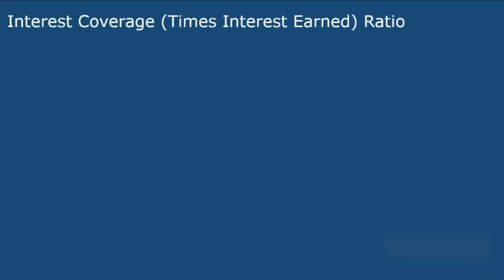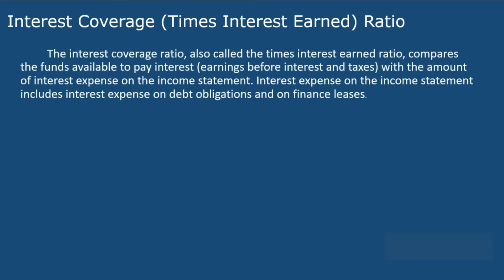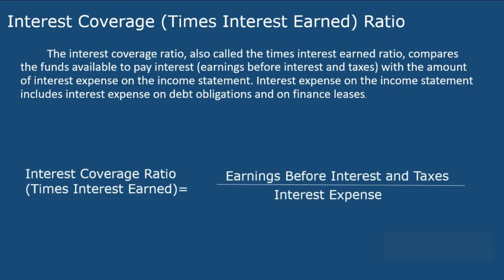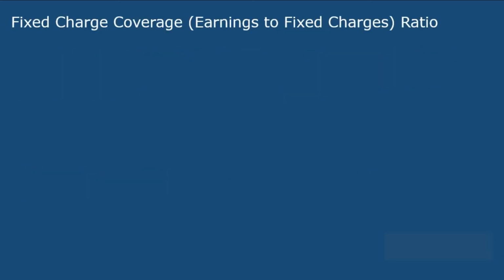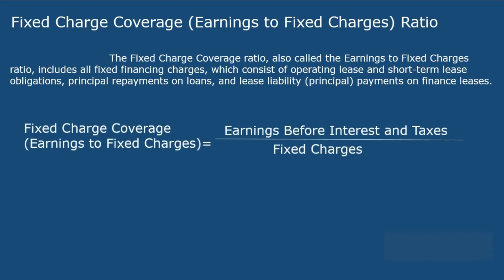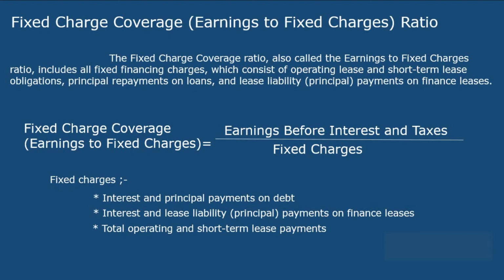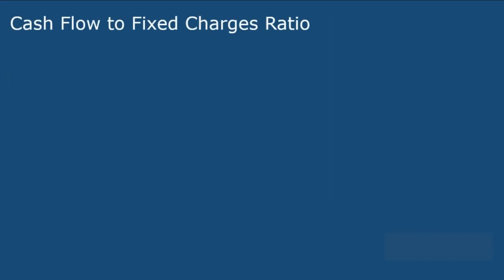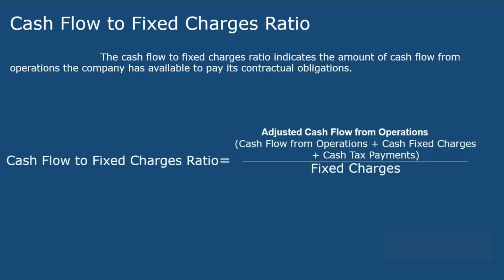Earnings Coverage Ratios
Earnings coverage ratio, broadly, is a metric intended to measure a company's ability to service its debt and meet its financial obligations, such as interest payments or dividends.